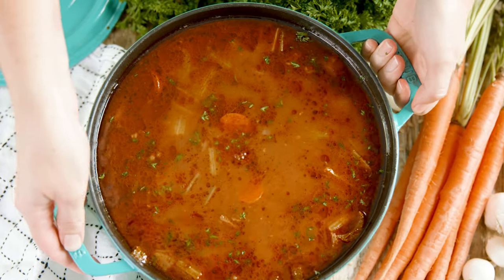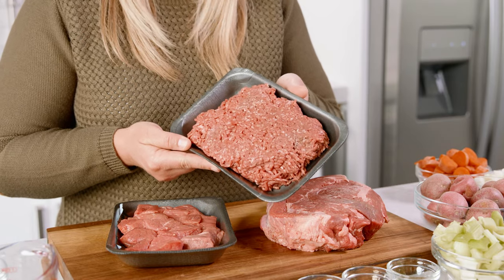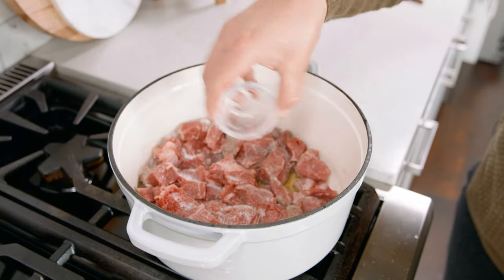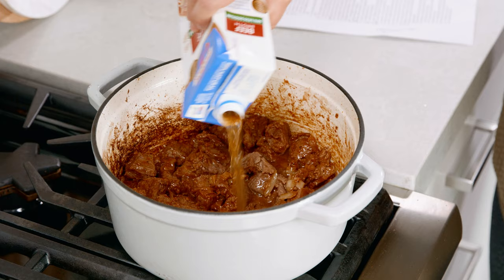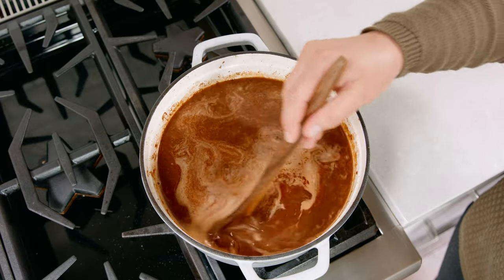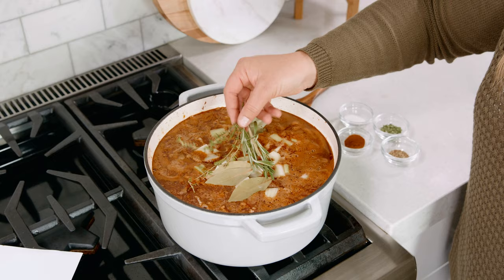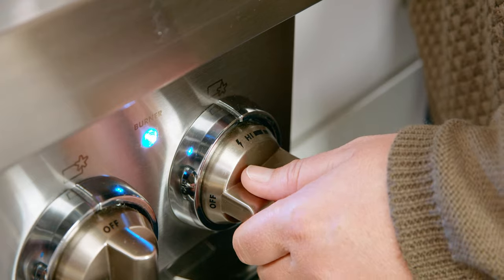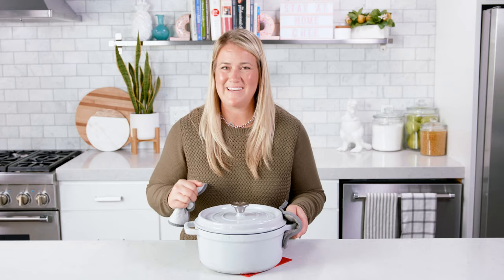The Best Beef and Barley Soup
Beef and Barley Soup is full of delicious beef and barley, tender veggies, and fresh herbs, to bring you an amazingly hearty soup your family will ask for all winter long.

✅Ingredients

• 2 pounds beef stew meat (cubed chuck roast)
• 1 teaspoon salt
• 1 teaspoon black pepper
• 2 tablespoons olive oil
• 1 medium yellow onion, minced
• 2 cloves minced garlic
• 2 tablespoons tomato paste
• 8 cups beef broth
• ½ cup red wine
• ⅛ cup Worcestershire sauce
• 1 ½ pounds red potatoes, cut into bite-sized chunks
• 4 carrots, peeled and sliced
• 4 celery ribs, sliced
• 4 bay leaves
• 2 sprigs fresh thyme
• 1 sprig rosemary
• 1 teaspoon sugar
• ½ teaspoon dried oregano
• ½ teaspoon dried parsley
• ½ teaspoon paprika
• ½ cup pearl barley

✅Instructions

1️⃣ In a large pot over medium-high heat, heat olive oil. Add beef stew meat and season with salt and pepper. Sear until all sides are browned, about 8-10 minutes

2️⃣ Add in diced onion, minced garlic, and tomato paste, and cook 4-5 minutes, until fragrant.

3️⃣ Pour in the beef broth, dry red wine, and Worcestershire sauce to deglaze the pan. Add red potatoes, carrots, and celery. Season with bay leaves, sprigs of thyme and rosemary, sugar, parsley, paprika, and oregano.

4️⃣ Bring to a boil over high heat, then reduce heat to low and simmer, covered, for 60 minutes.

5️⃣ Add in the barley and let cook for another 60 minutes, stirring occasionally.

6️⃣ Remove thyme sprigs and bay leaves before serving.

7️⃣ Season with more salt and pepper to taste. Serve hot.

Slow Cooker Instructions:

1️⃣ Follow steps 1 and 2 to brown the beef and give an initial cook of the onion, garlic and tomato paste.

2️⃣ Then combine this and all remaining ingredients in a slow cooker.

3️⃣ Cook on low for 4 hours, add in barley, and then continue to cook for 2-3 more hours. Serve hot.

Instant Pot Instructions:

1️⃣ Using the sauté setting on your Instant Pot, brown the chuck roast. Add onion and cook 6-8 minutes, until onion has started to brown.

2️⃣ Add all remaining ingredients to the pot, put the lid on and set pressure release valve.

3️⃣ Cook on high pressure for 25 minutes, then let naturally release pressure for 10 minutes before carefully turning the pressure release valve to venting to finish releasing pressure.

4️⃣ Add barley to the pot and stir to combine. Put the lid back on, set pressure release valve, and cook on high pressure for an additional 10 minutes.

5️⃣ Let pressure naturally release for 10 minutes before carefully turning the pressure release valve to venting to finish releasing pressure.

6️⃣ Serve hot.

FACEBOOK: The Stay At Home Chef
PINTEREST: The Stay At Home Chef